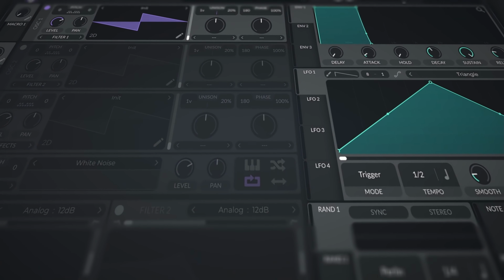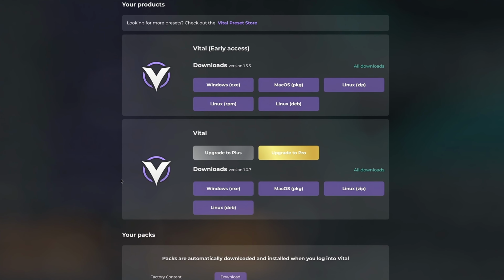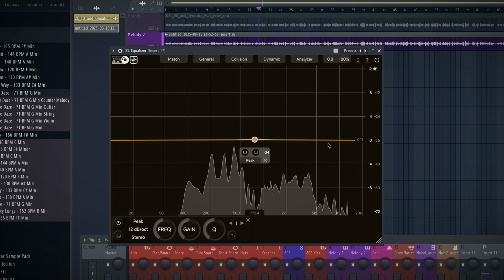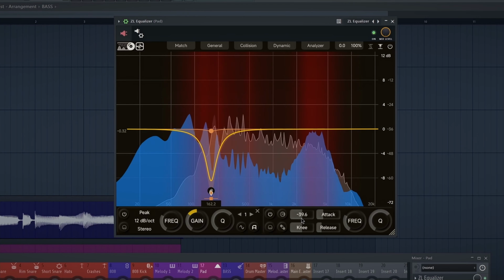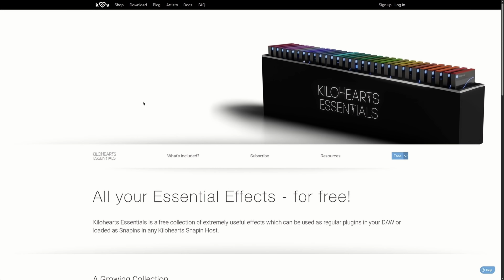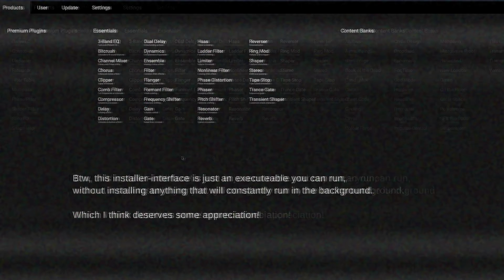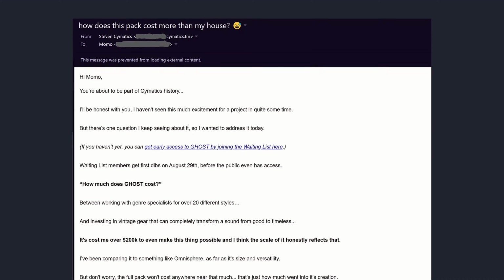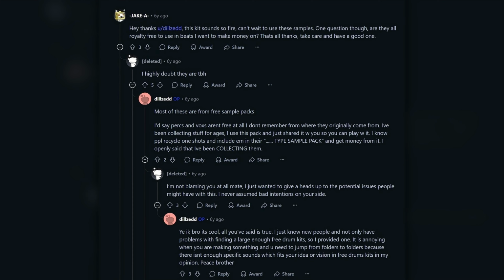My favorite FREE VSTs and Packs for music production!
I've been doing some music again lately and after browsing through a lot of free VSTs and packs, I decided to create a list of my best findings to share them with you!
So if you're interested into music production and additionally like free stuff, this video is right for you!
I am into the creation of Trap Beats, primarily using FL Studio, but you can also use the entries of this list when doing other kind of music or using a different DAW like Logic or Ableton.

Music in order of appearance:
Undertale OST — Dating Start!
Persona 4, Heartbeat Heartbreak (lofi hip-hop remix)
Persona 5, the days when my mother was there (lofi remix)
Wii Shop Channel (Trap remix)
Pokemon B2W2 Driftveil City (LoPo Bunny lofi remix)
Persona 4 OST — Who's There?
Undertale OST — sans.
Undertale OST — dogsong

Chapters:
0:00 Intro
0:49 Best free Instrument VST — Vital
2:50 Best free Equalizer VST — ZL Equalizer
5:53 Best free VST collection — KiloHearts Essentials
7:24 Biggest free sound packs and presets — Cymatics
9:11 My favorite Drumkit (Trap) — Dillzedds Ultimate Drums
10:12 Big list of free VSTs + some honorable mentions